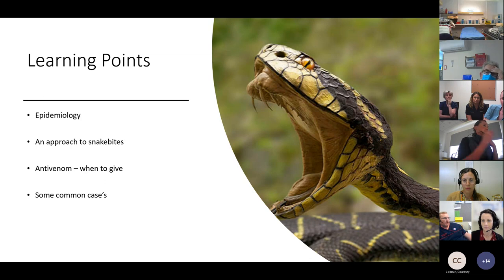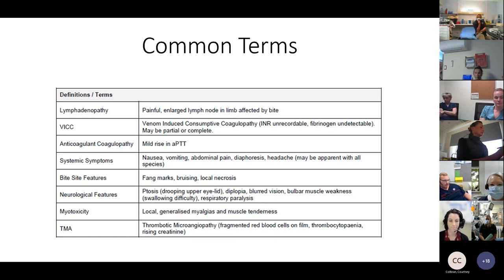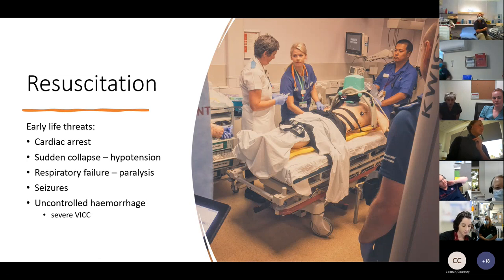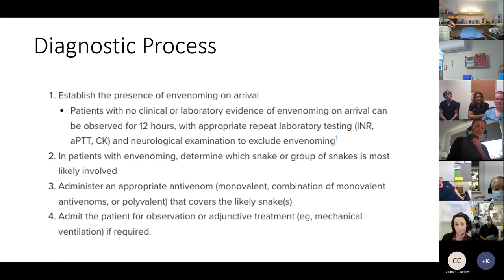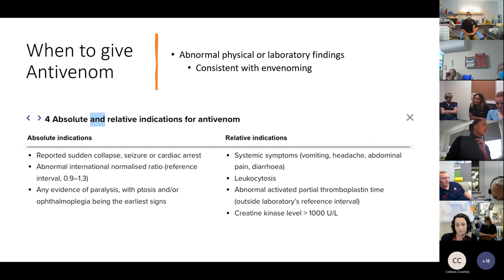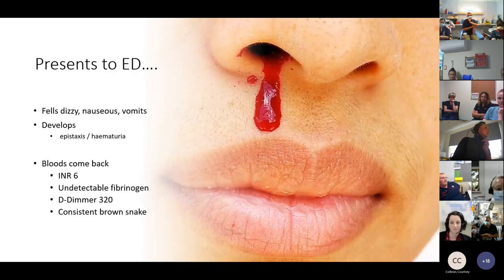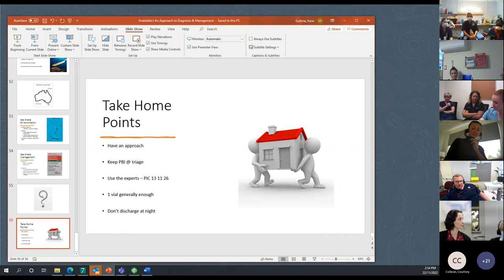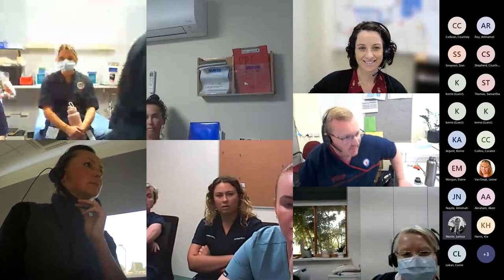Snake Bites -An Approach to Diagnosis and Management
This was a talk given to WA Country Health Nurse on how to provide Emergency Nursing Care to patient present to ED post snakebite.